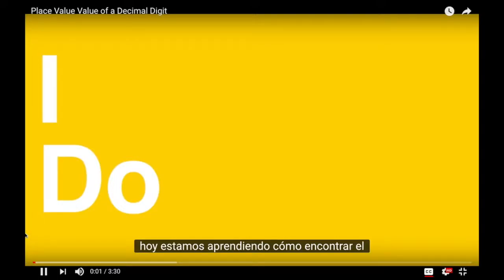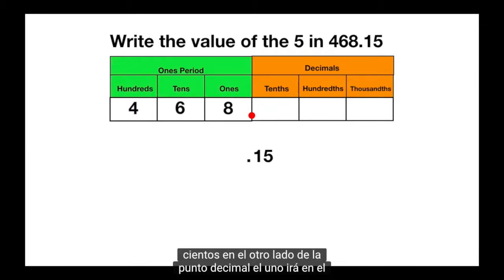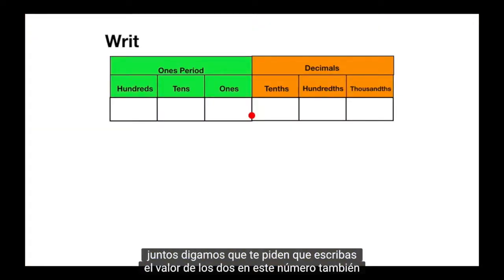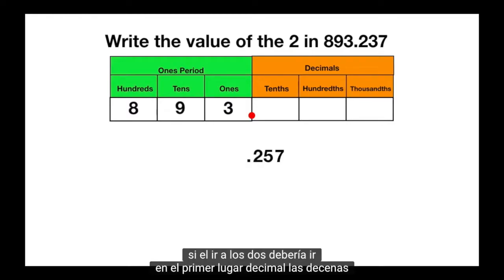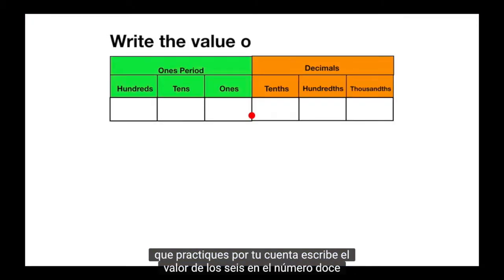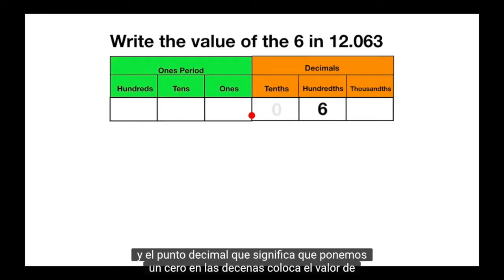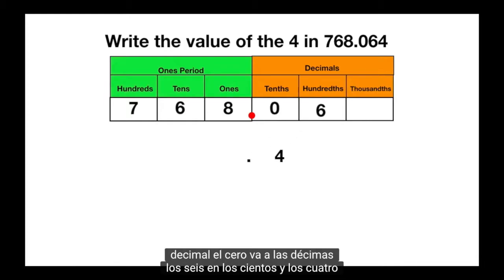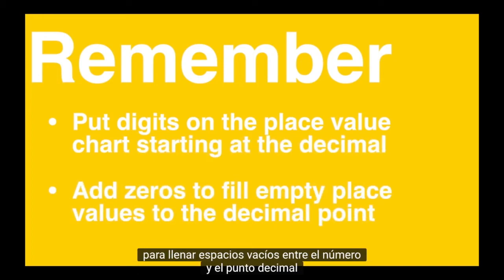Decimal Place Values Spanish Captions